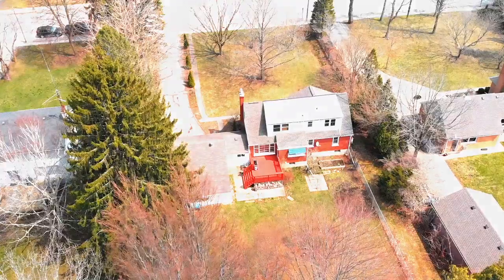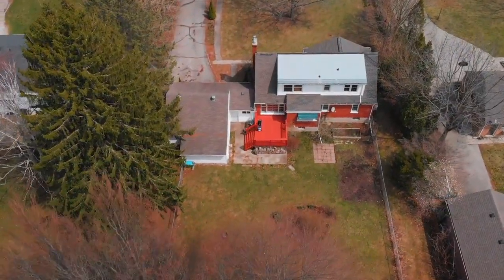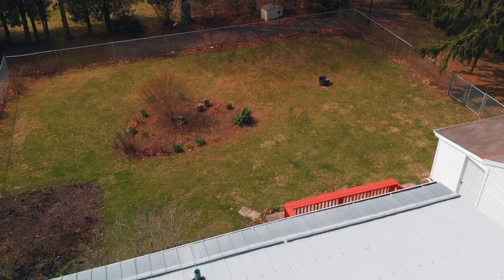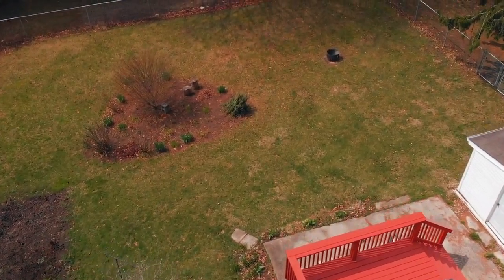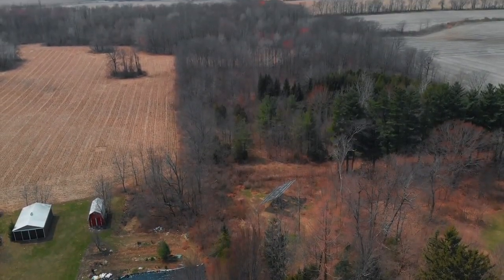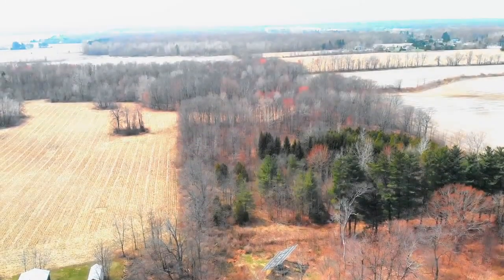SOLD in West Lorne!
SOLD IN UNDER 48 HOURS!!! - Fabulous 1+ acre in beautiful West Lorne! This well maintained 1.5 story home has everything you are looking for, 3 bedrooms plus den, 2 full bathrooms all on a large country lot. Enjoy your peaceful morning coffee overlooking a beautiful yard and garden backing onto green fields.